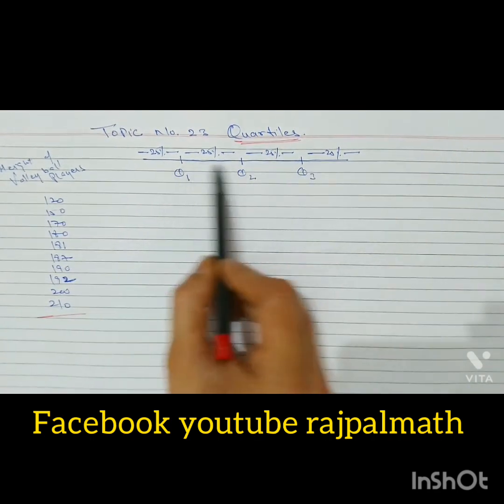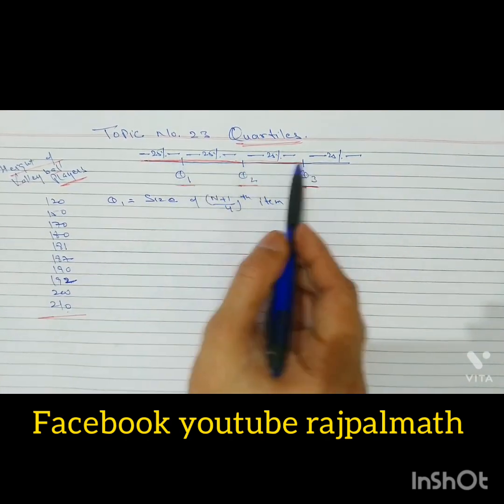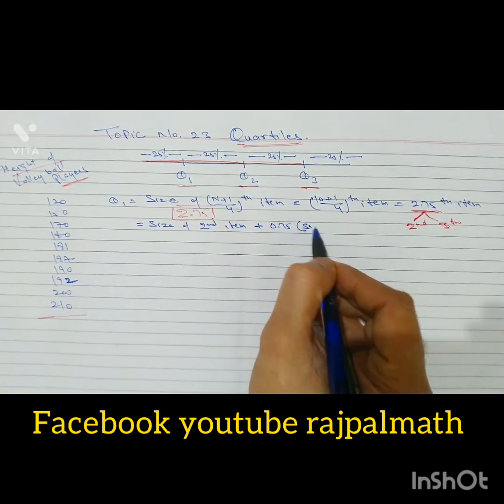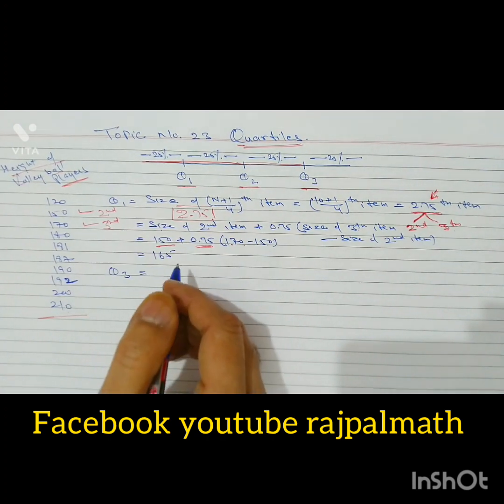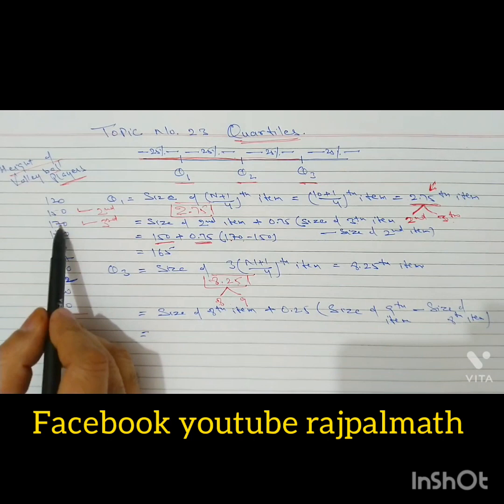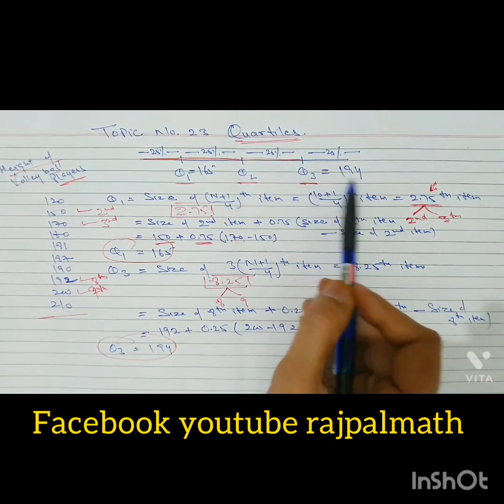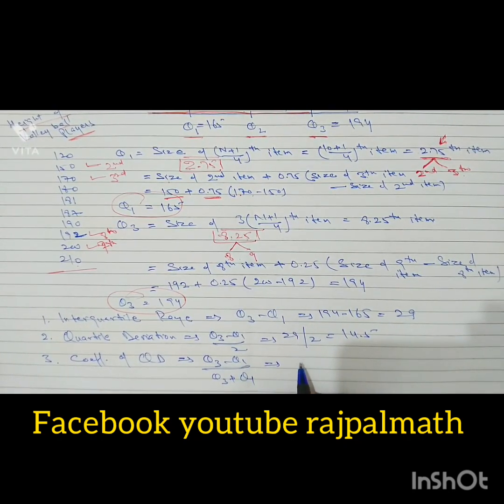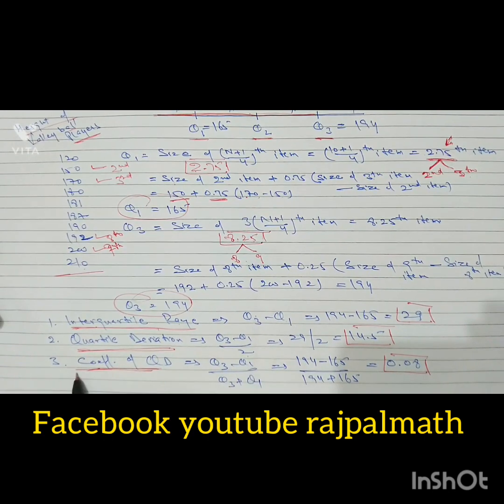Quartiles inter Quartile range Quartile Deviation Coefficient of Quartile Deviation Statistics maths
Quartiles
inter Quartile range
Quartile Deviation
Coefficient of Quartile Deviation...

Statistics Statistical Methods
most important rules every Stats Maths Student have to know ... important for exams
Easy way to understand the Methods..